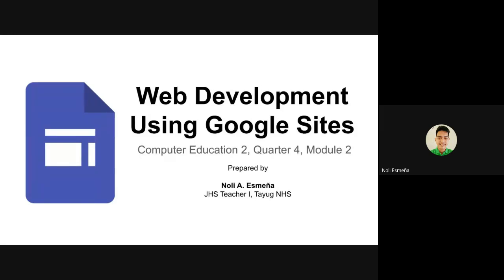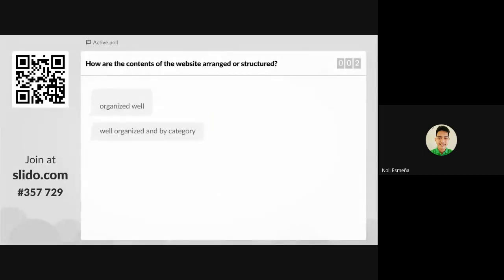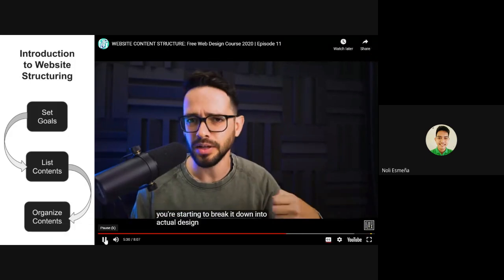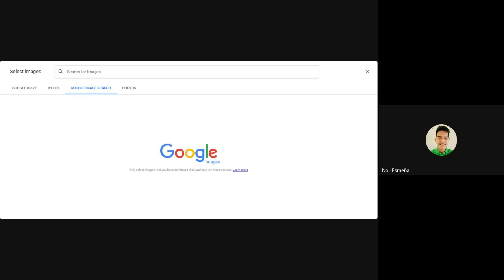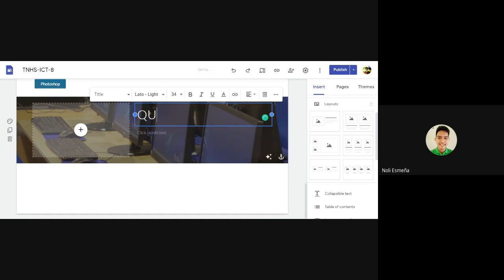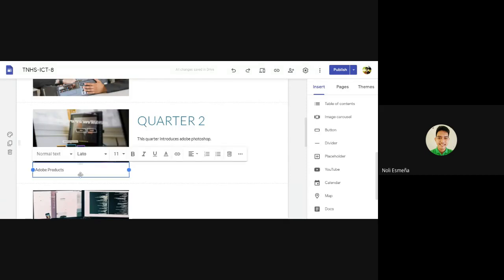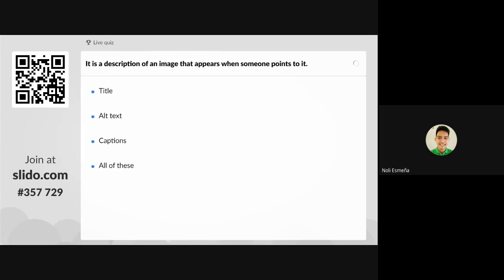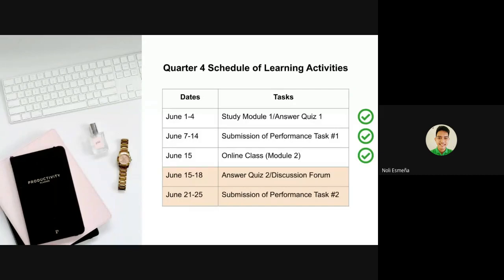Website Development using Google Sites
This video contains the discussion of Computer Education 2 Quarter 4 for Grade 8 learners of Tayug National High School. (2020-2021)